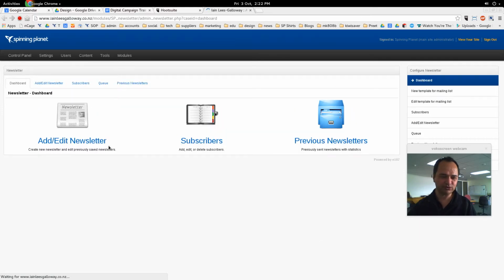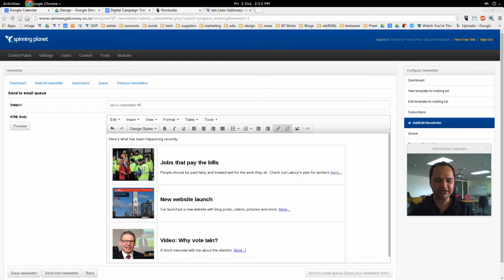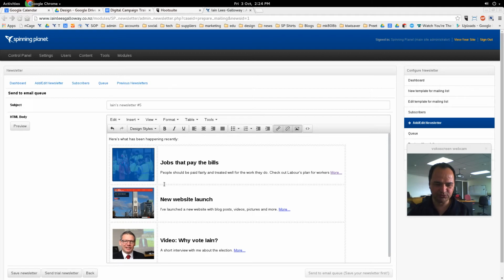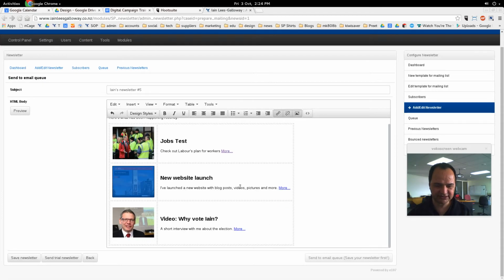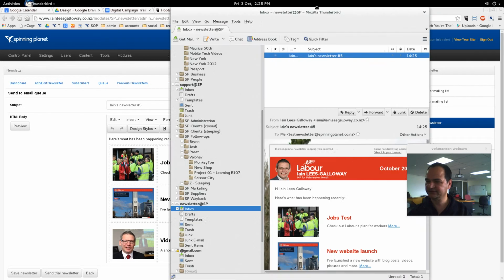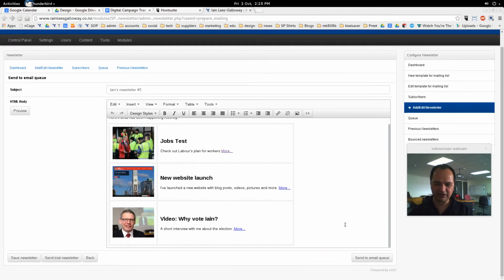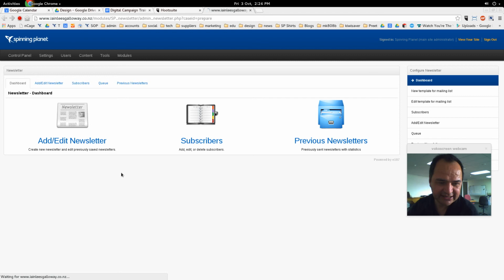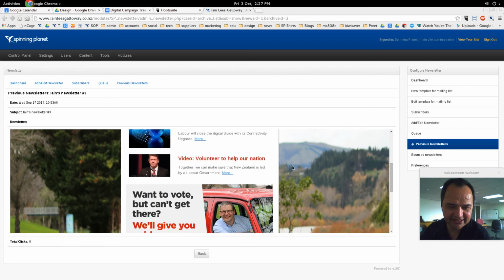Spinning Planet E-Newsletter 2014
How to use our E-Newsletter Module